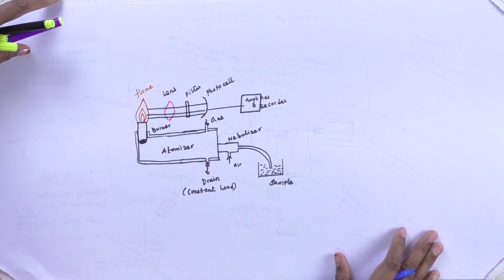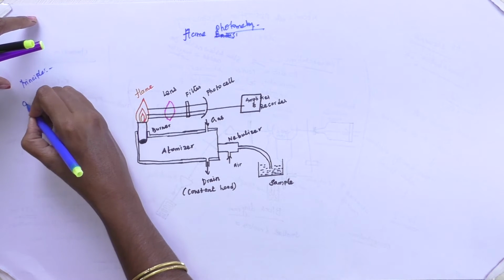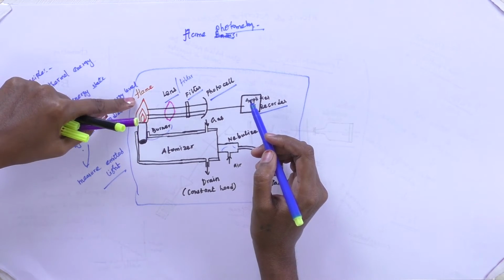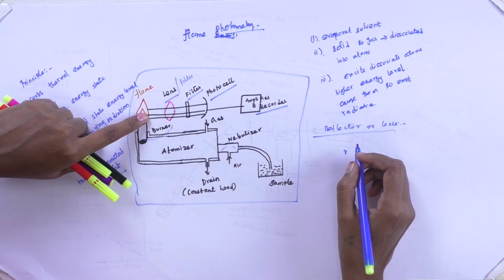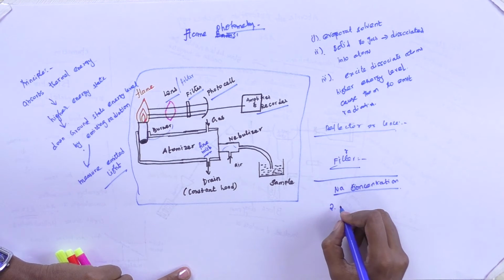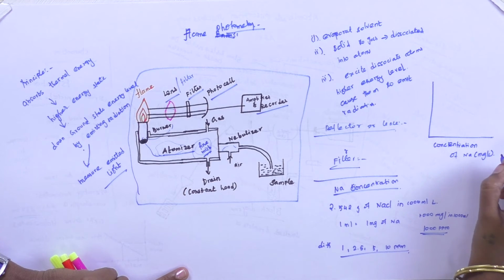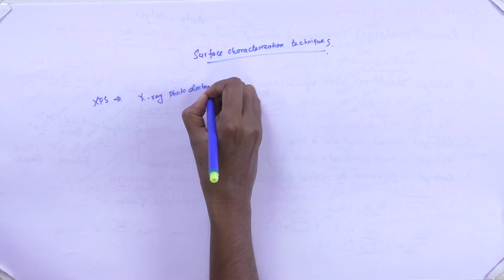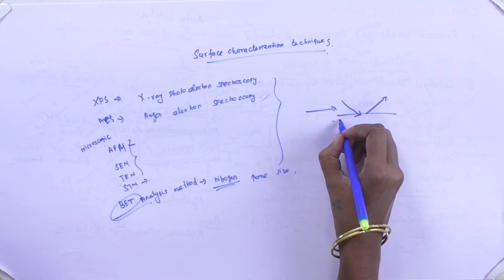18CE103 Engineering Chemistry I Unit 05 Lec 03